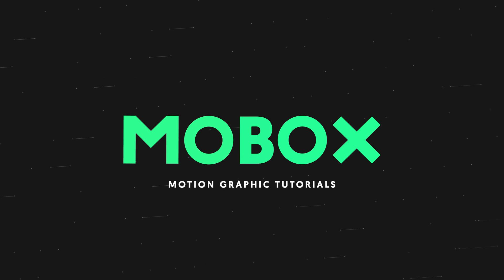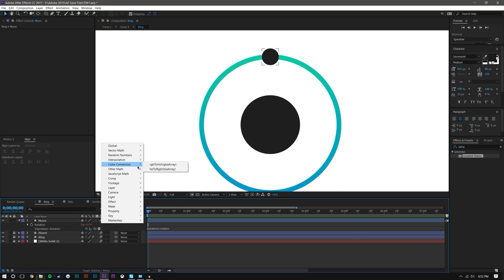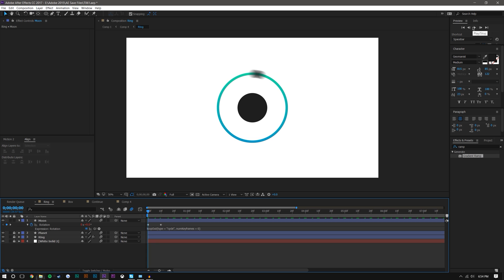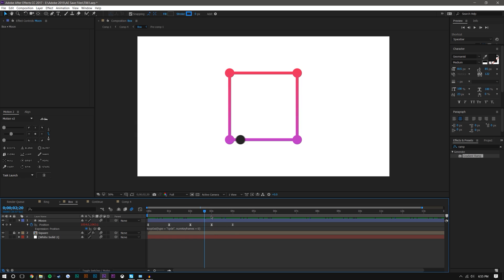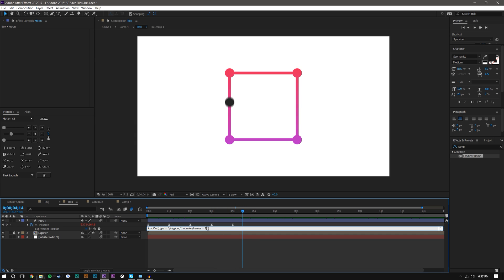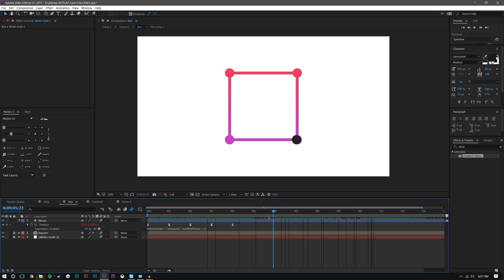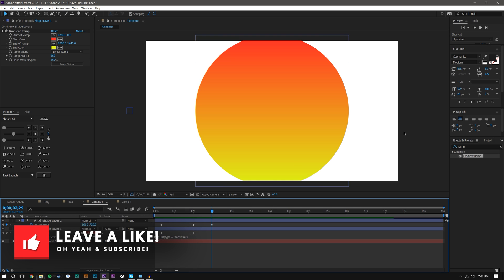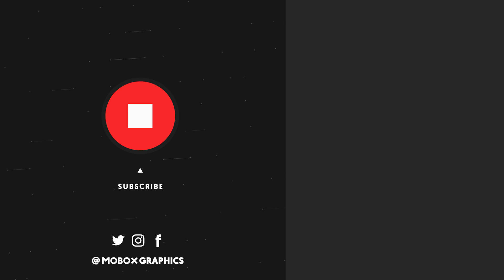Looping Animations with LoopOut() Expressions in After Effects!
In this After Effects motion graphic tutorial we are going to be taking a look at how to loop animations and compositions in Adobe After Effects.

00:00:00 - Video Introduction
00:00:25 - Jumping into After Effects
00:00:45 - LoopOut("cycle") - Looping two Keyframes
00:03:05 - LoopOut("pingpong") - Bounce between two Keyframes
00:03:50 - Looping Select Keyframes
00:06:15 - LoopOut("continue") - Continues path of keyframes

Our Gear:

Editor's Note:
Loop after effects animation is a technique to reduce the number of keyframes you need to hand draw. In this loop after effects tutorial, we took a look at how to use the loopOut() expression to seamless loop after effects animation / composition. After Effects loop animation keyframes is a very important technique to master if you want to become an advanced after effects user. It essentially makes it possible for after effects cycle animations with a reduced workload.